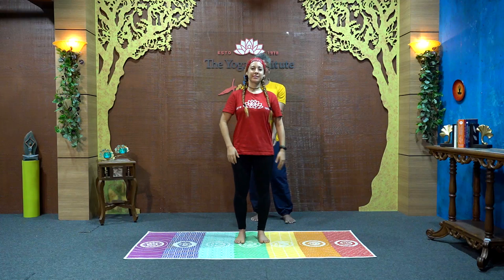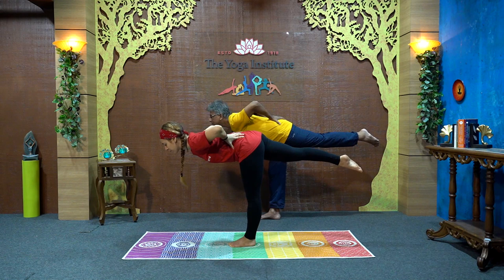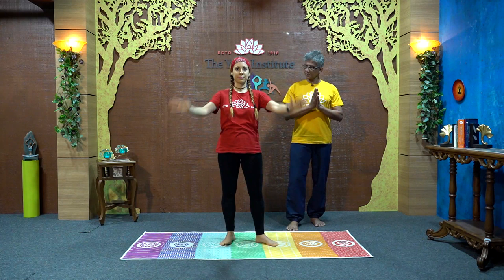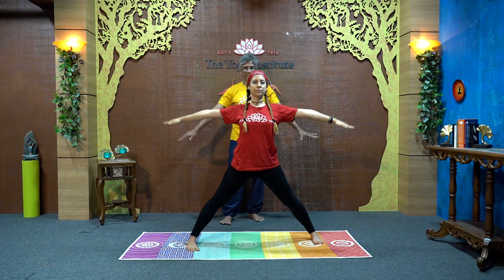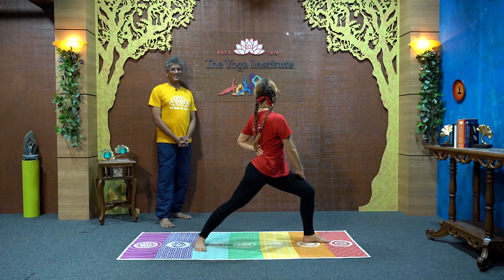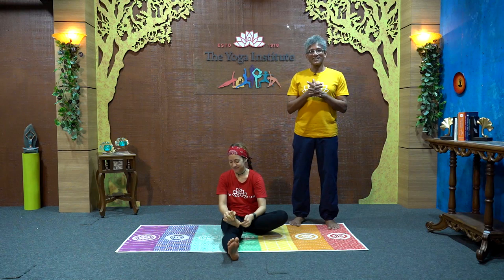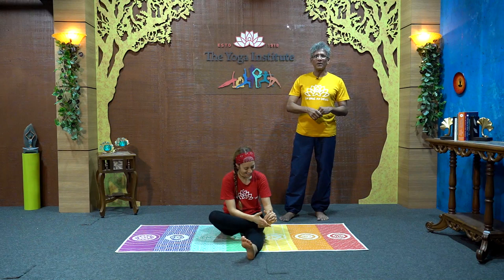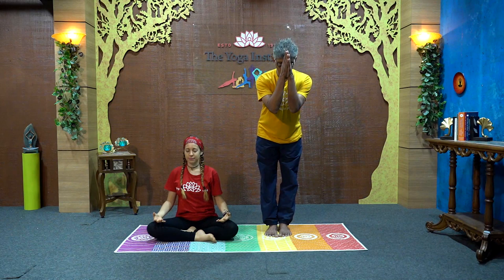Yoga Asana Session || The Yoga Institute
Catch our daily yoga session on Facebook and YouTube at 8:00 am to 9:00 am for the yoga asana session and 6:00 pm to 6:30 pm for Hansaji's session.